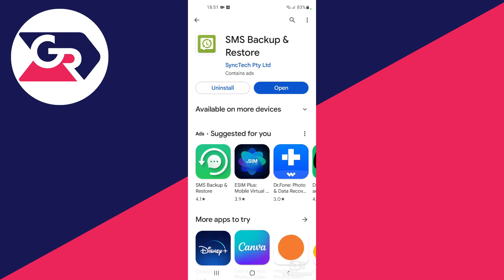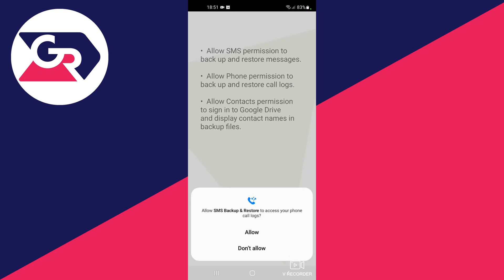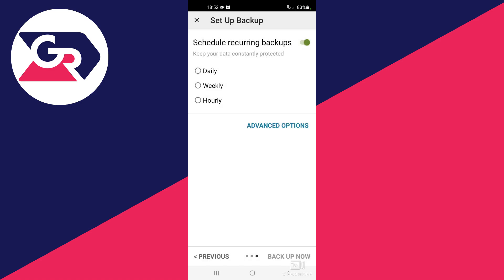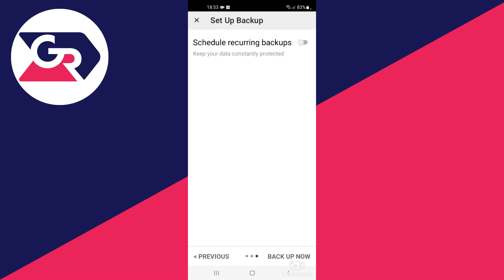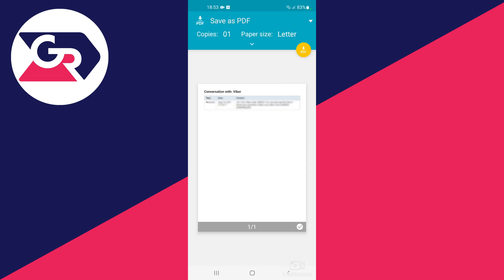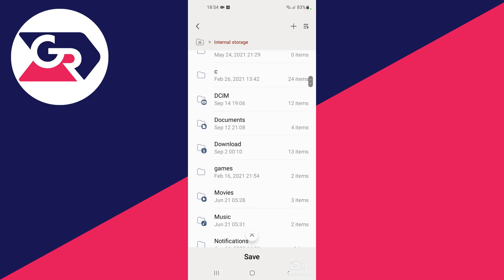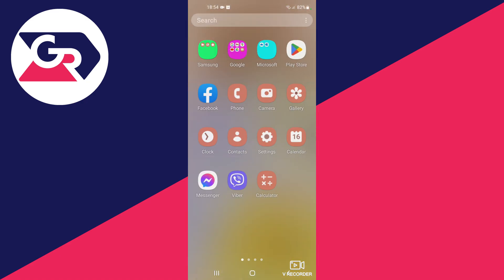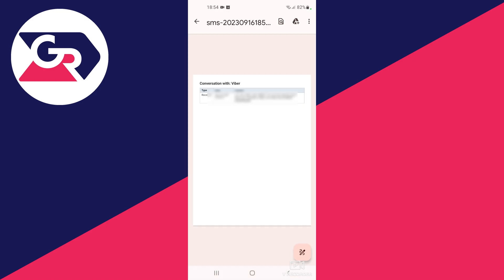How To Export SMS Text Messages As PDF On Android - Full Guide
I show you how to export sms text messages  as pdf on android in this video.

GuideRealm